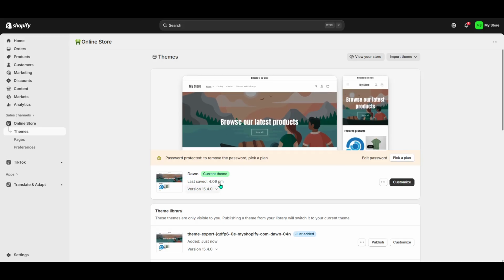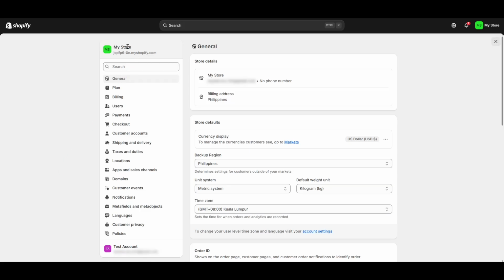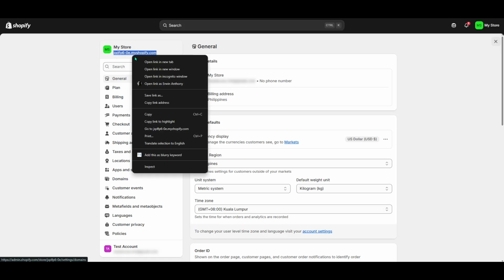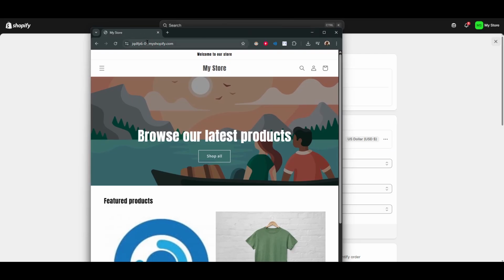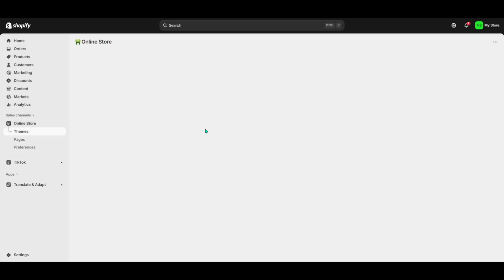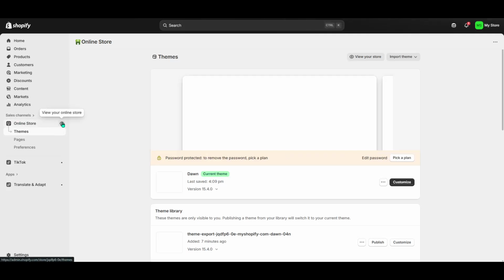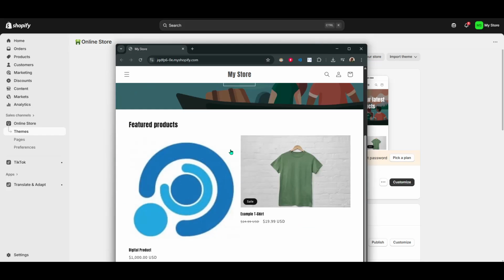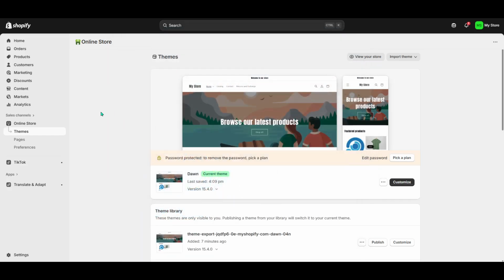How to Find Your Shopify URL (2025 Step-by-Step Tutorial for Beginners)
Use my link for 3 months at $1 Learn how to find your Shopify store URL step by step! In this 2025 tutorial, I’ll show you where to locate your store’s default “myshopify.com” URL, your custom domain, and how to share the right link with customers or connect it to your website. Perfect for beginners who want to understand Shopify domains and store links.

how to find your shopify url 2025, shopify domain tutorial for beginners, locate shopify store link step by step 2025, ecommerce beginners guide find myshopify url, shopify online store 2.0 find store domain, shopify help center find store address 2025, check shopify default and custom url tutorial, connect custom domain shopify 2025, share your shopify store link tutorial, shopify store setup find and copy store url 2025